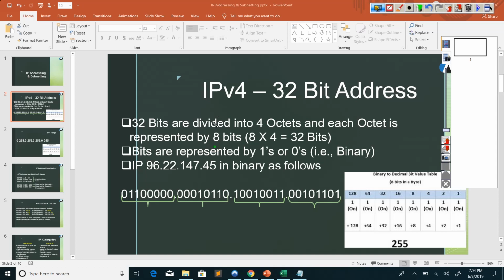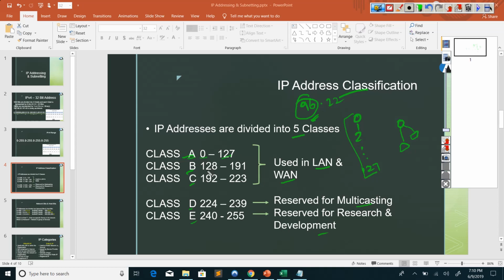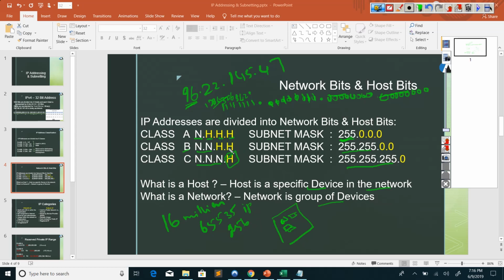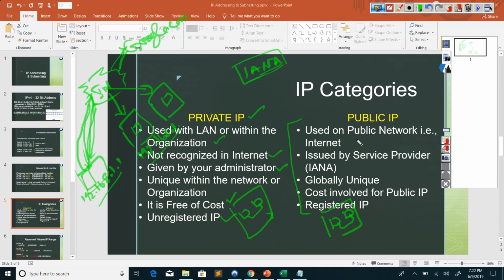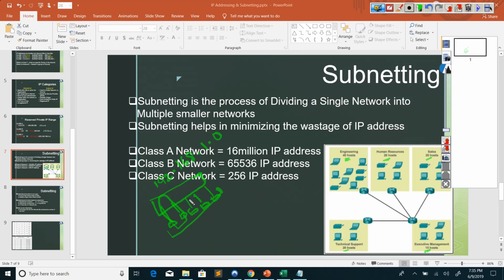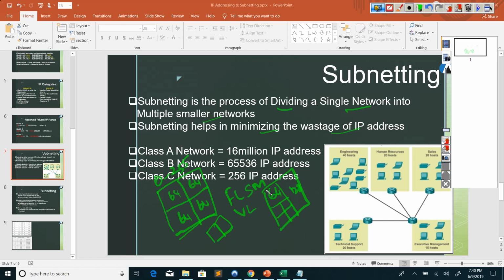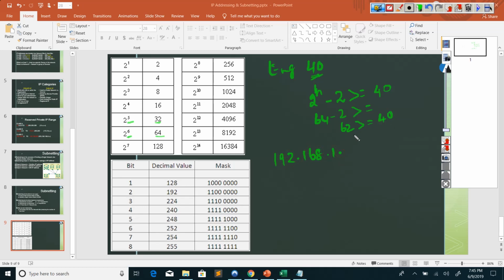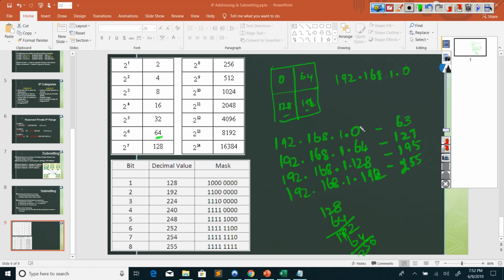Amazon VPC Pre-requisite | IP Addressing & Subnetting | Nuage Academy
This video helps the AWS learners to understand VPC concepts better.  Professionals who are not from Networking background will get benefit out of this video by understanding What is an IP address? What are different Classes available in IP? What is the need of Subnetting?  and How to Subnet?